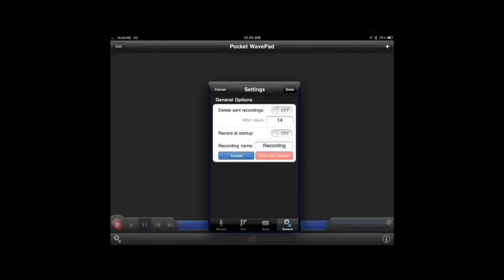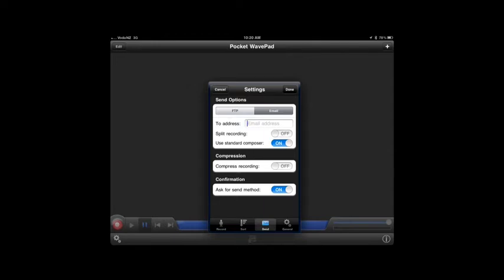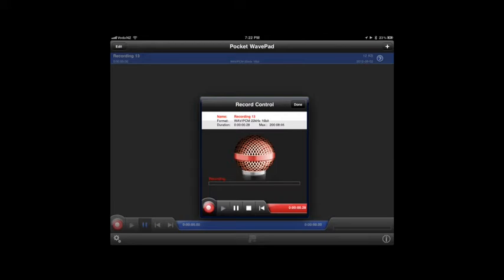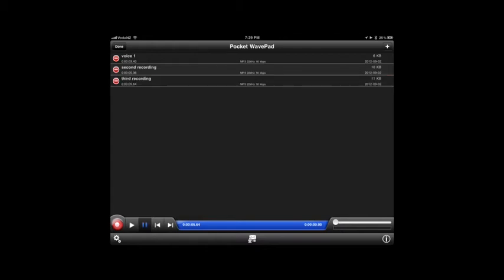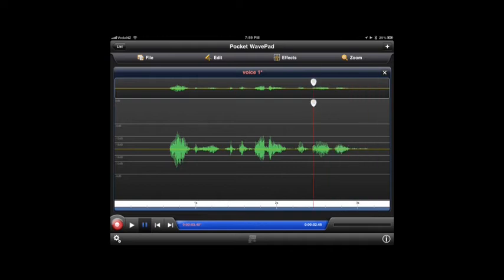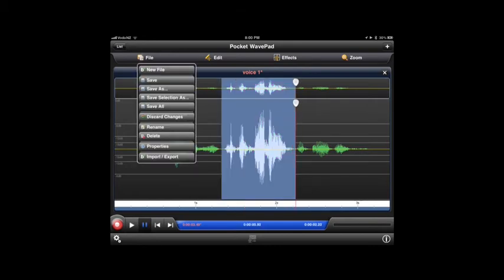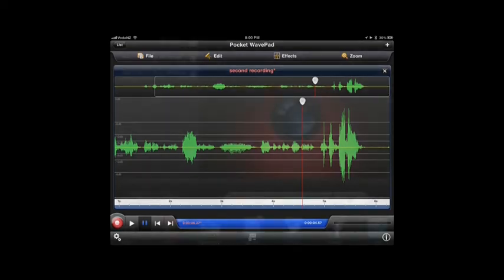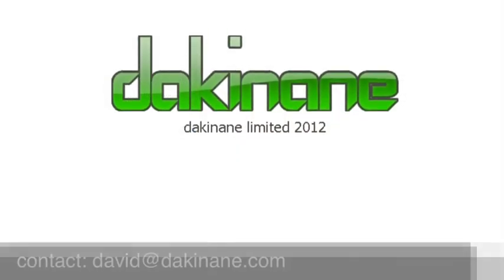Wave Pad - App of the week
Wave Pad iOS app.  Brief overview of the main features of this app.  Great for creating podcasts on an iPad or on an iPhone.